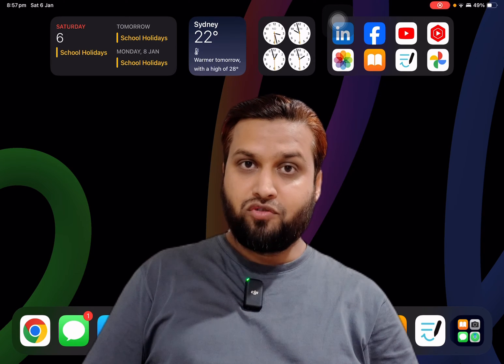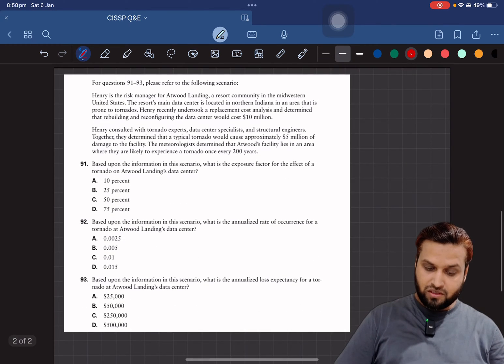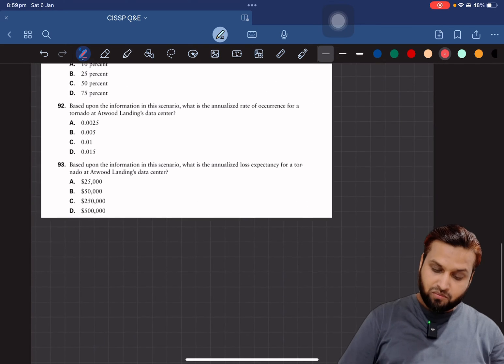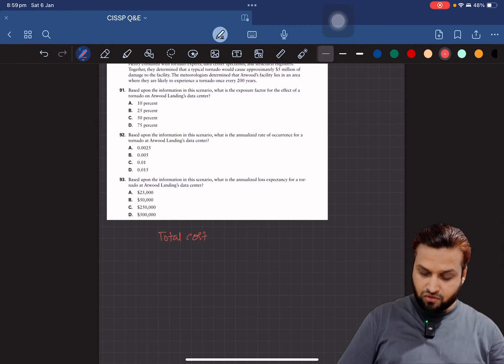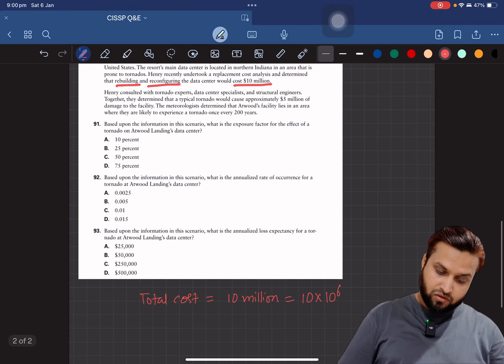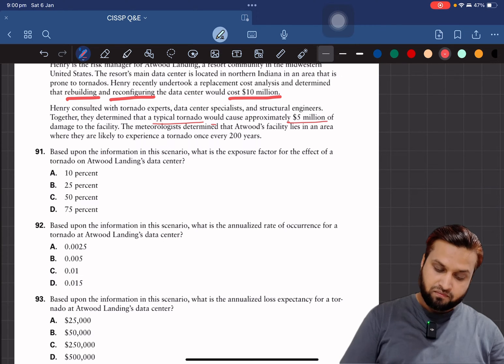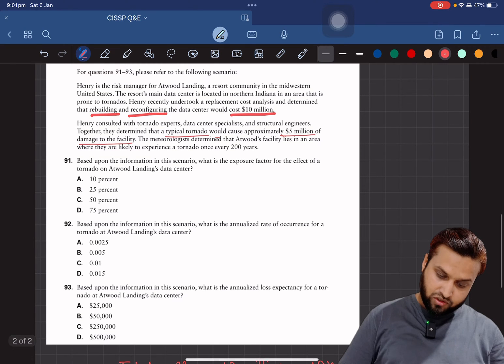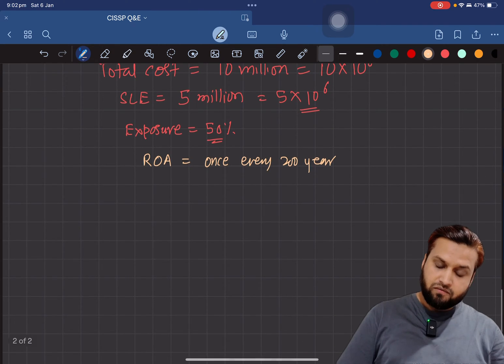Quick Tricks to solve ALE, SLE, ARO related questions for CISSP